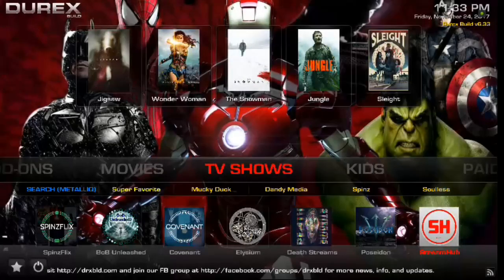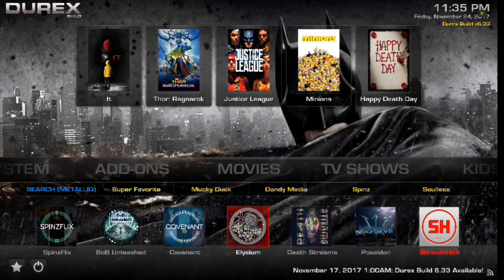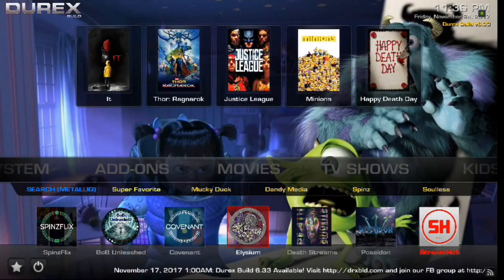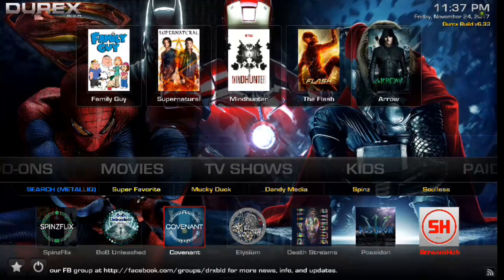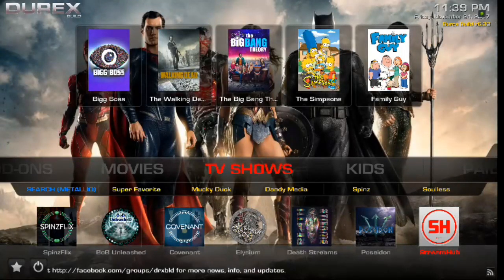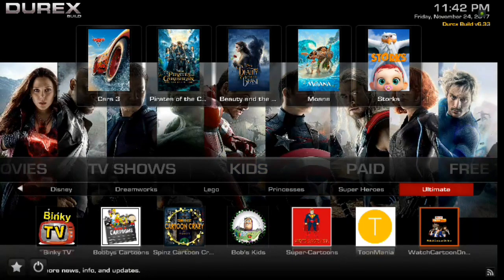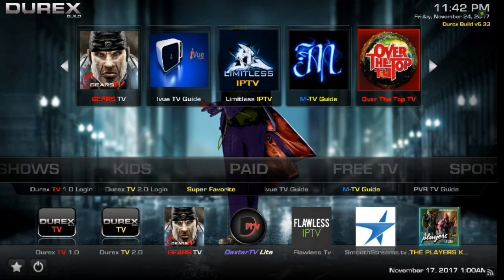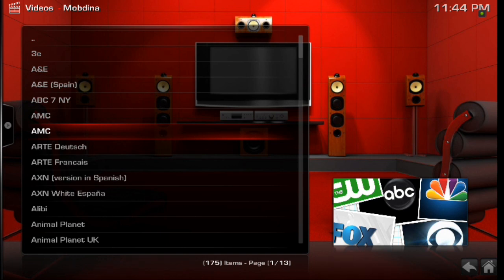Chris Caserta - Most Complete Kodi 17.6 Build Review / New Kodi Build Install & Setup November 2017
In this video we will take a look at the Durex Build as well as how to download and install it.  This is an above medium build size that should work for all devices.  It has so many great qualities about it which is why it is one of the top 10 builds out there.  Take a look at it and let me know what you think!  Don't forget to hit those thumbs up!

If You would like to see the channel grow and be apart of that:

If there is anything you would like to see or have a question about anything, just email me at my email address below or you can leave a general comment in the comment box.